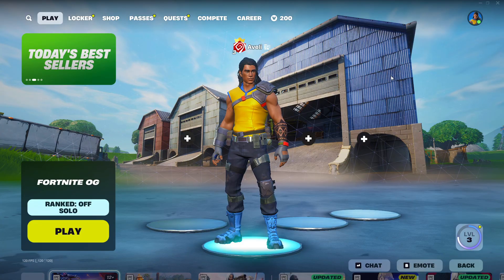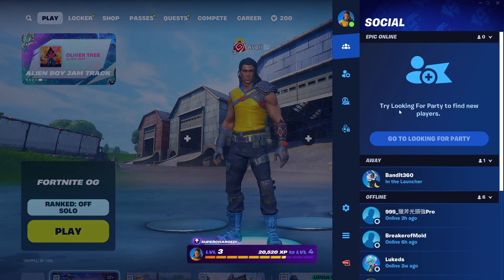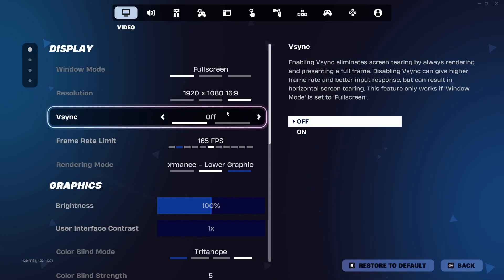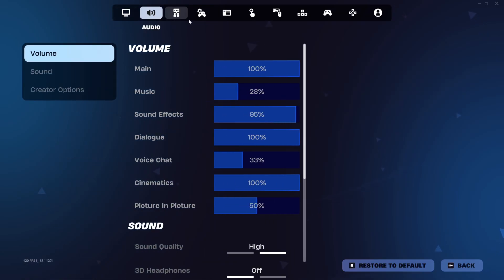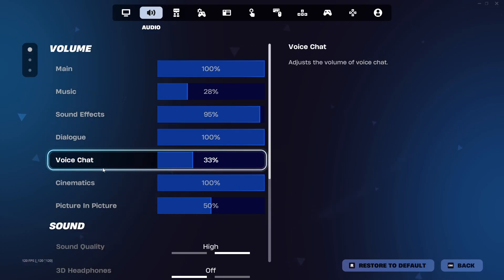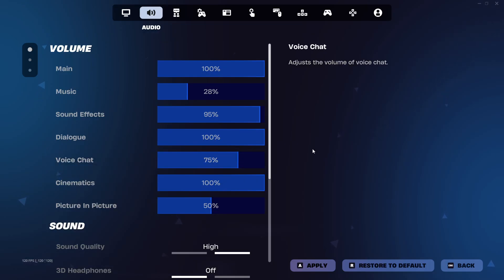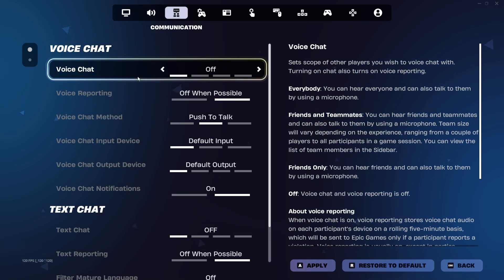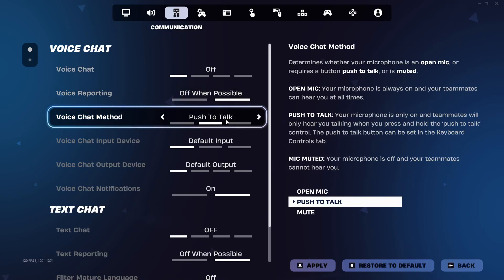How to Adjust a Voice Chat Volume in Fortnite | Fortnite Tutorial (2025)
Having trouble hearing your teammates—or want to lower the noise? This tutorial will show you how to adjust voice chat volume in Fortnite, perfect for players who want better control over in-game communication. I’ll guide you step-by-step through the audio settings so you can raise or lower voice chat volume easily.

In this tutorial, you’ll learn:
Where to find the voice chat volume slider in Fortnite’s settings.
Step-by-step instructions to adjust chat volume without affecting game sounds.
Tips for balancing voice and sound effects for the best experience.

Hear clearly or tune it down—follow these easy steps to adjust voice chat volume in Fortnite!